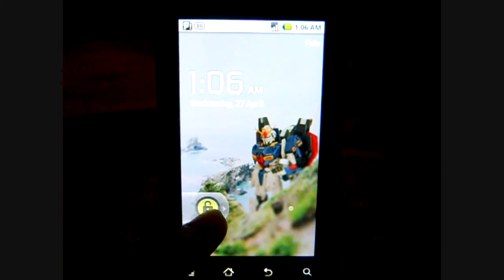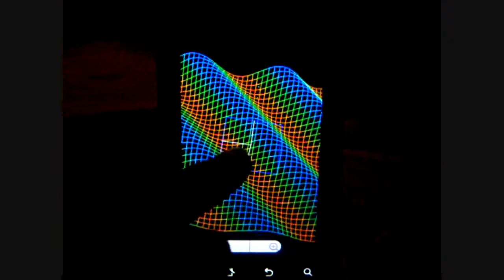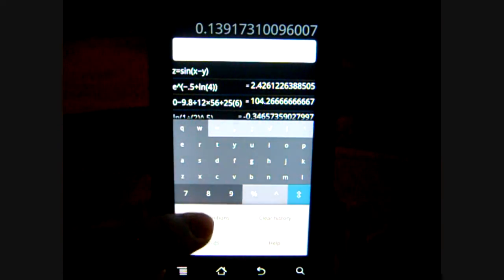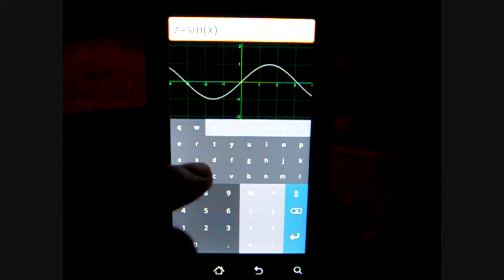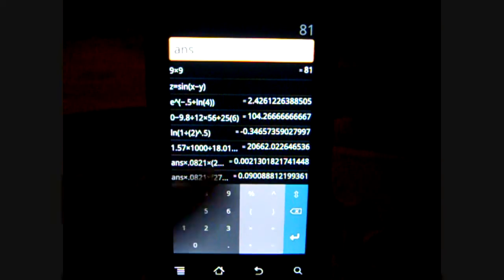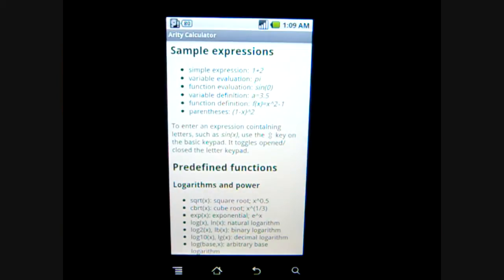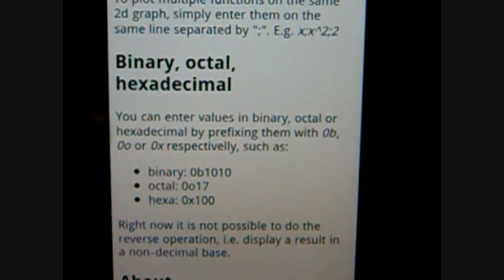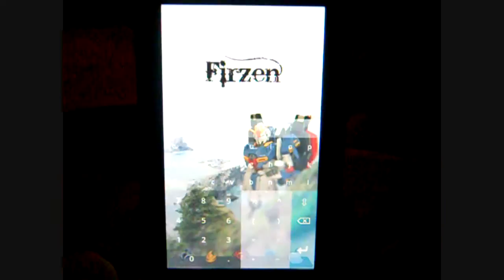Android User: Arity Calculator (FREE GRAPHING)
Description:

Scientific calculator with complex numbers and graphing of user-defined functions.

v1.27: fix sign(NaN), add im() and re() functions. Don't plot NaN values on 3d graph.

Rating: 4.5/5

Updated:
    October 17, 2010
Current Version:
    1.27
Requires Android:
    1.5 and up
Category:
    Productivity
Installs:
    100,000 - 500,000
Size:
    75k
Price:
    Free